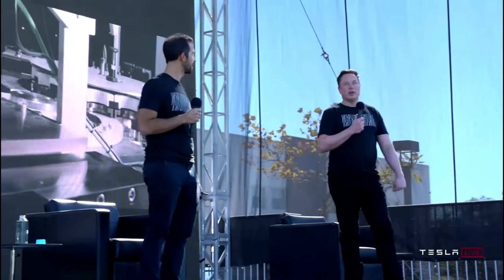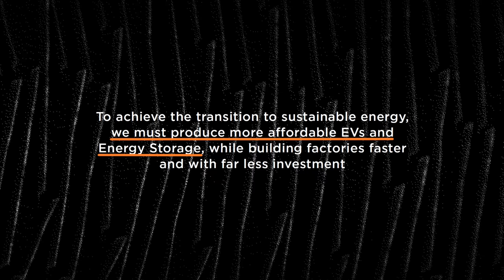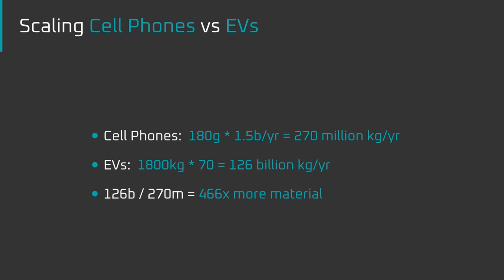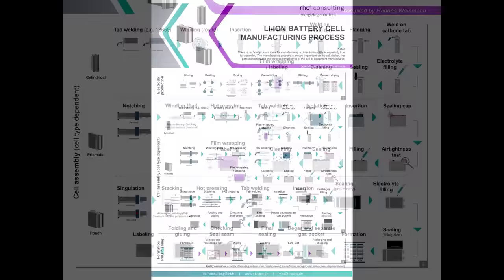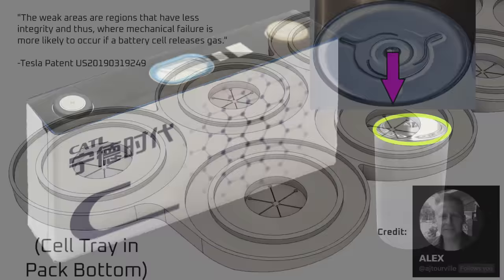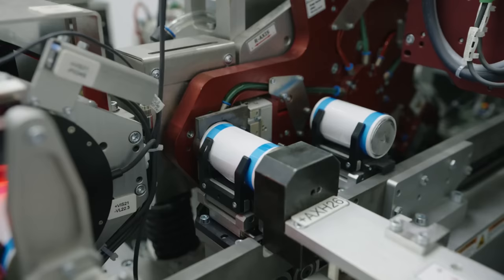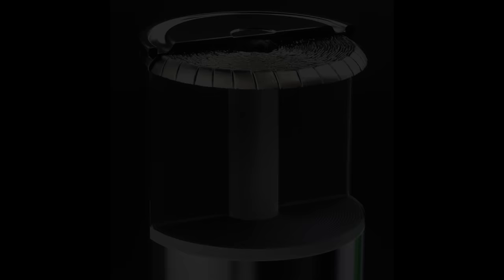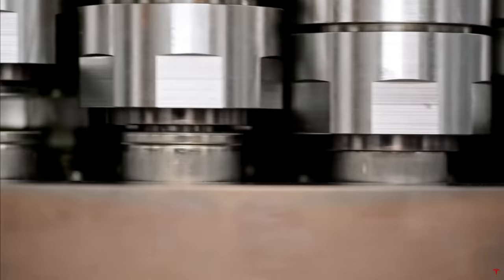The 4680 in Perspective // Battery Day Refresher + Competitors?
This is a preamble to the 4680 Teardown Series to put the 4680 cell in perspective which will include a battery day refresher with new information + some brief notes on quote-unquote competitors like the BYD Blade Battery and CATL's Qilin Battery.

*Timeline*
00:00 Intro
01:05 The Purpose of Battery Day
01:57 The Affordability vs Scalability Relationship
06:09 Achieving Affordability and Scalability
07:09 Why a Cylindrical 4680 Form Factor?
10:14 Tabless:  What’s the Point?
12:56 Panasonic’s 5-Tabbed 4680
15:27 Why 46mm Exactly?
17:00 The Coating Bottleneck and DBE
18:56 The Formation Bottleneck
19:33 The Pack Bottleneck
20:36 Quick Summary
20:59 ‘Competitors’ BYD Blade and CATL Qilin